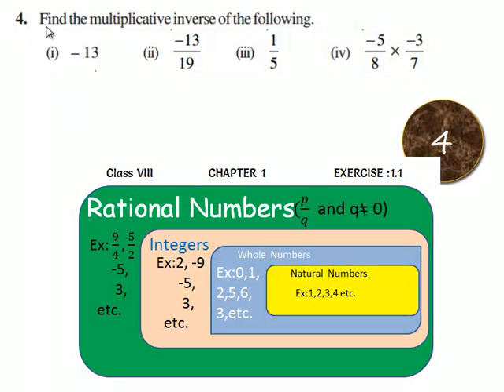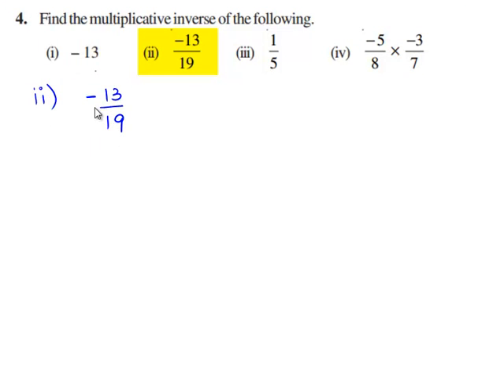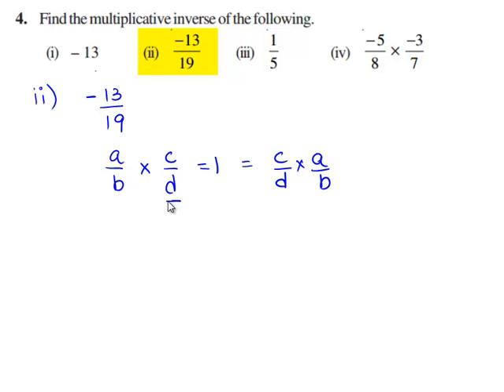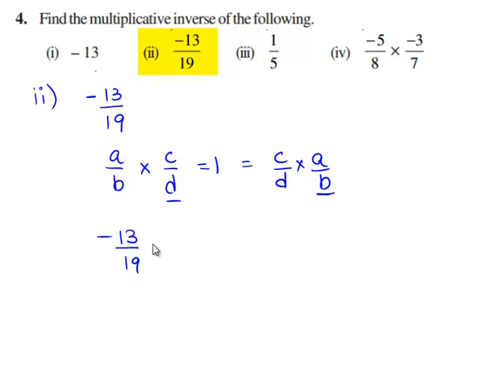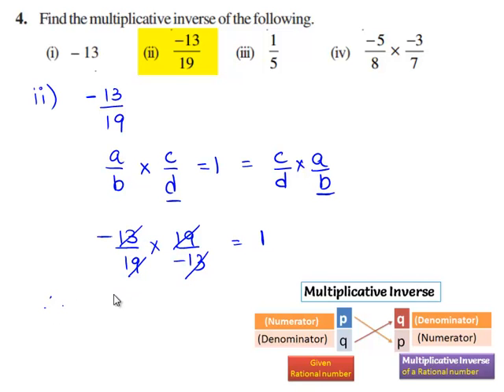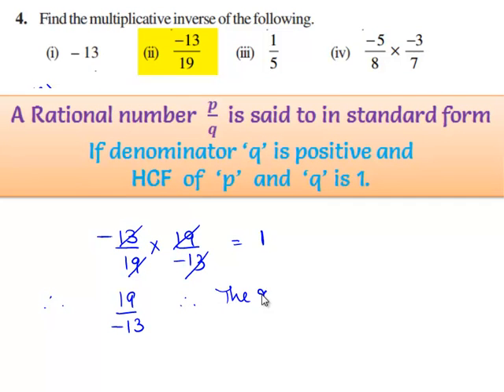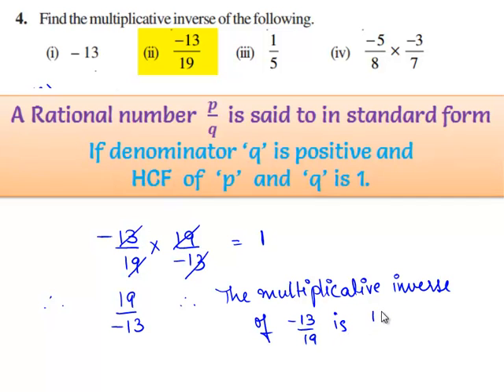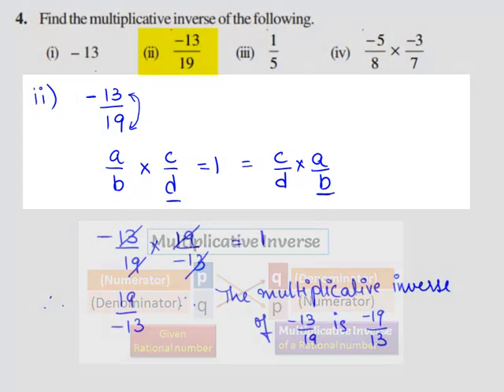NCERT Solutions for Class 8th Maths Chapter 1 Rational Numbers Ex 1.1 Q 4 ii